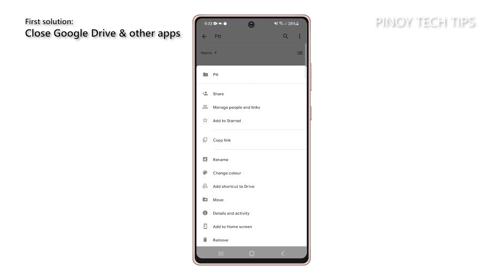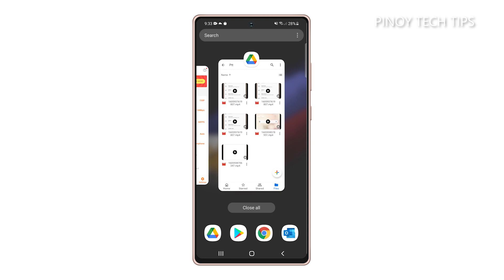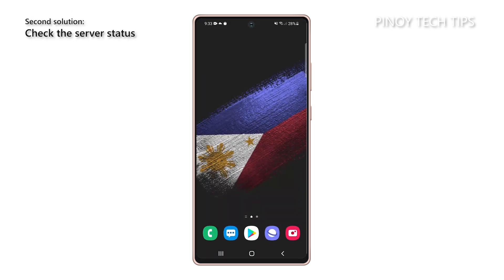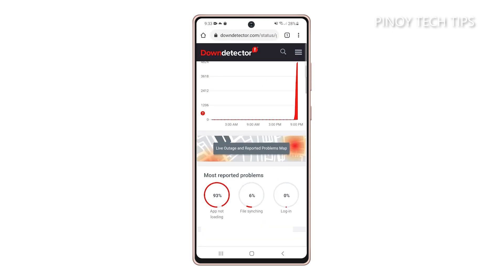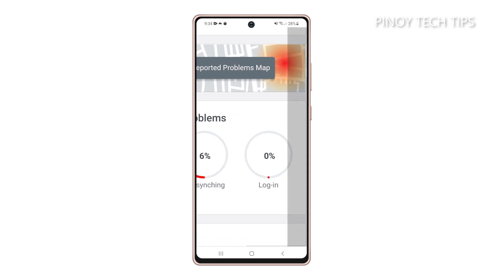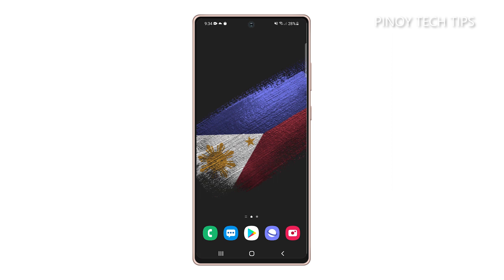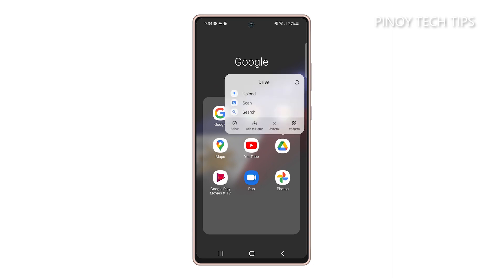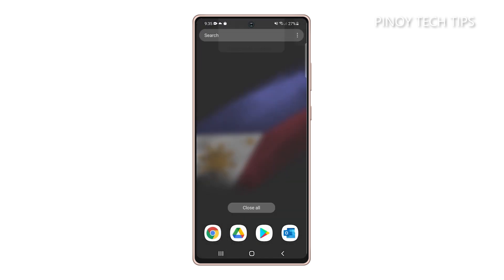Google Drive Not Working Properly / Google Docs Not Loading / This site can’t be reached [PLDT ONLY]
To fix this problem, change your DNS to Google Public DNS: 8.8.8.8 and 8.8.4.4.

In this video, we will show you what to do if Google Drive and all its services are not working properly.

There are times when Google services stop working. But most of the time, the problem can be pretty minor that you may not need to do anything for it to be fixed. However, if you're one of the users who can't wait without doing something, then try these solutions to fix the issue with Google Drive:

00:00 Introduction
00:26 First solution: Close Google Drive and all other apps
00:57 Second solution: Make sure it's not a server issue
01:39 Third solution: Reset Google Drive

This troubleshooting guide can also fix the following:

Google Docs not loading, or can't create a new document
Google Sheets not loading
Google Classroom not working
Google Forms not loading

We hope that this guide can somehow help you.